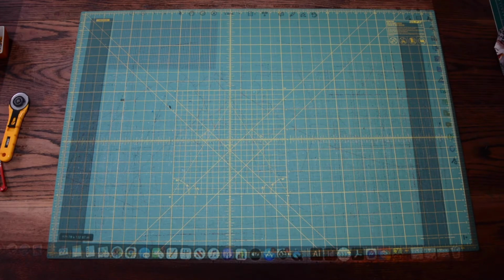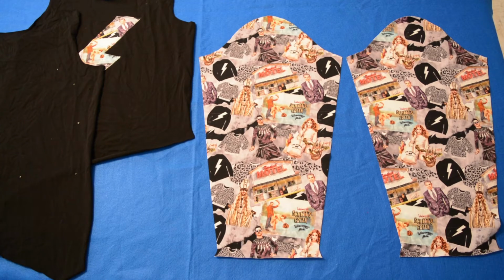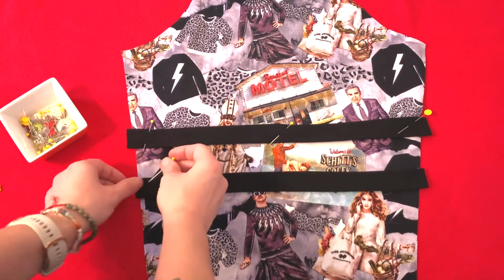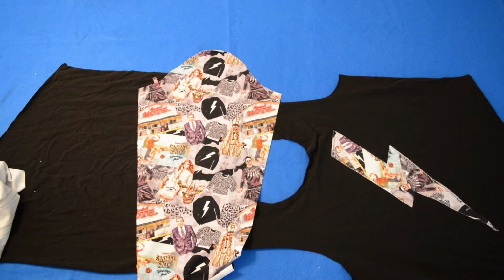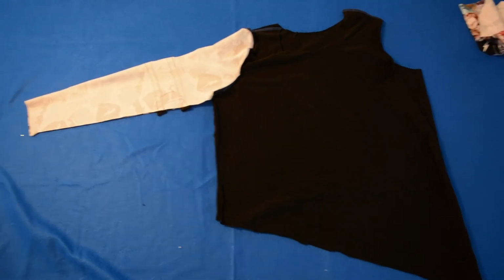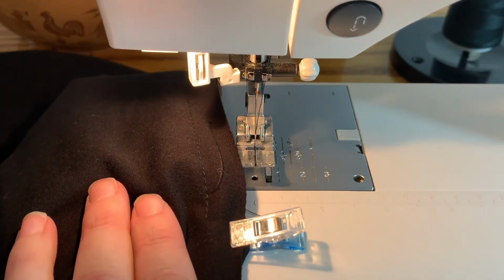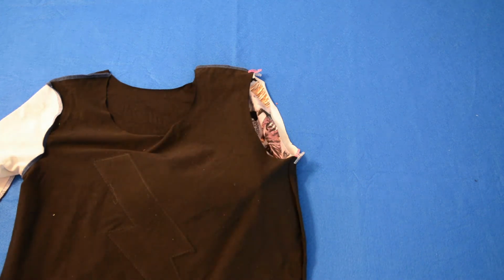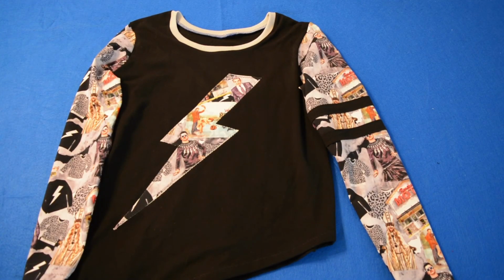Adult Joy Tie Tee Sew A Long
This is the detailed sewing instruction (aka sew-a-long) for a side tie tee. We're going to sew this pattern using knit fabric. You'll get a birds eye view as the serger and sewing machines sew the fabric as well as being able to see exactly how to maneuver the fabric. When you're done watching this video you'll be more than ready to tackle the Joy Tie Tee.

This PDF Sewing Pattern is sew much more than just your basic t-shirt pattern. It's a looser fit t-shirt pattern with a fun side tie.

The Adult Joy Tie Tee is the perfect sewing pattern for the beginner sewist looking to get started sewing knit fabrics.

❤️ INSTANT DOWNLOAD PDF SEWING PATTERN ❤️

| NEWSLETTER |